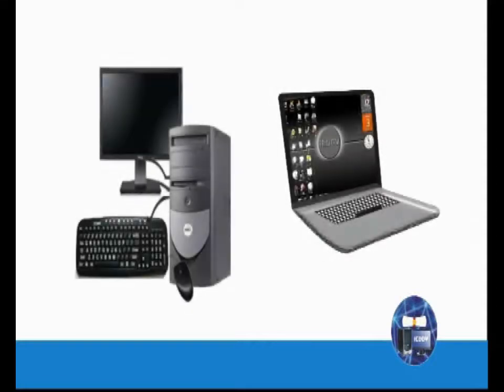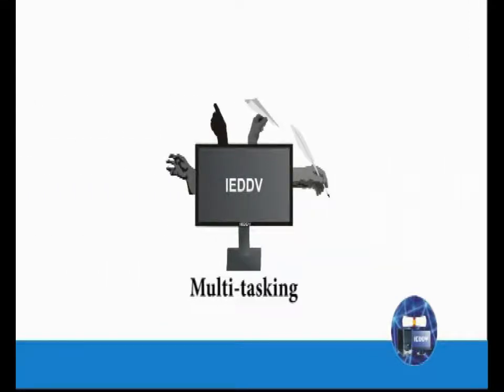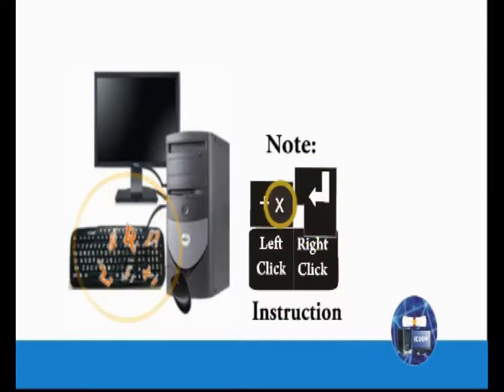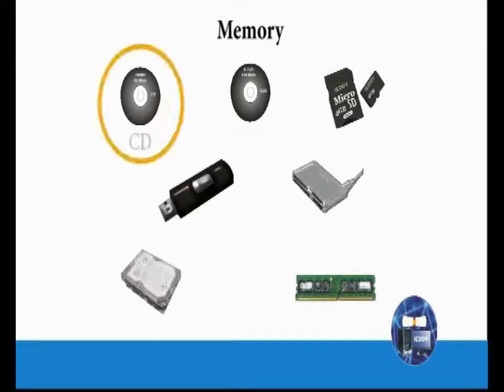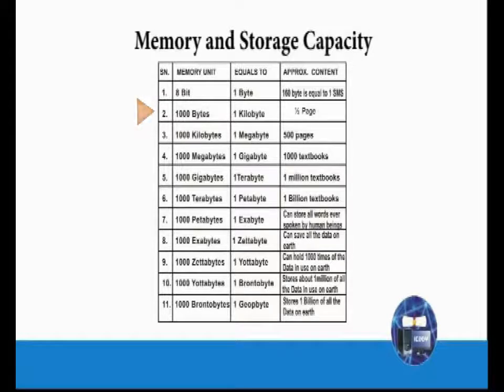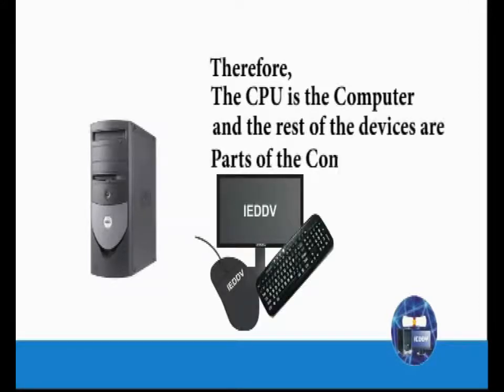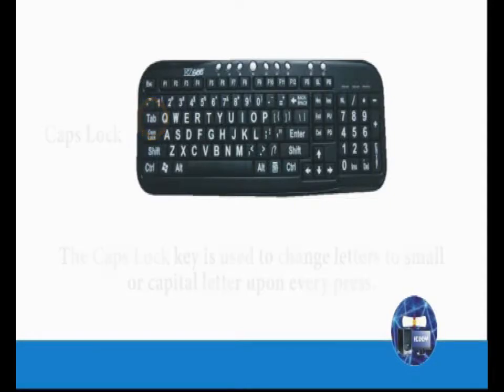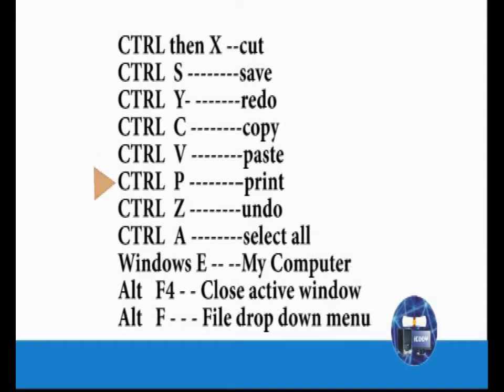First Level: IEDDV Computer Basic Tutorial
This video tutorial is the first level of IEDDV Computer/IT Literacy training series.